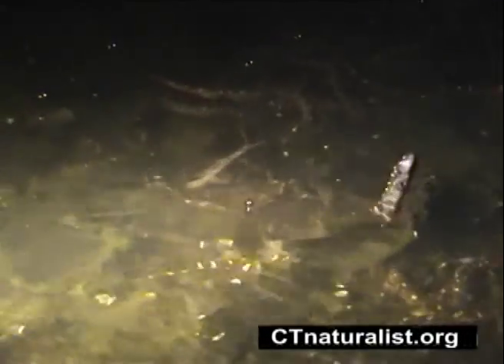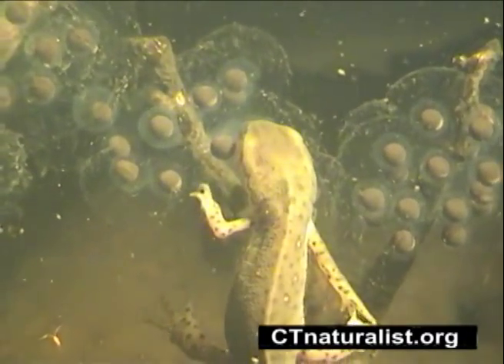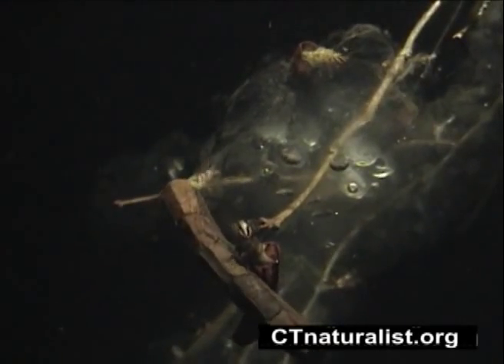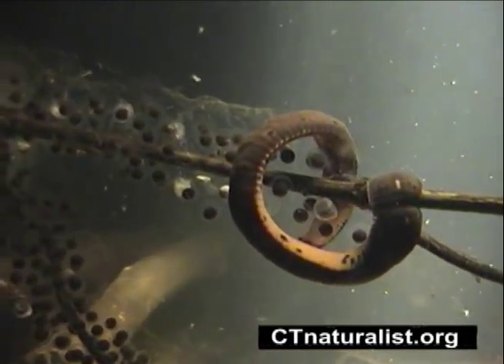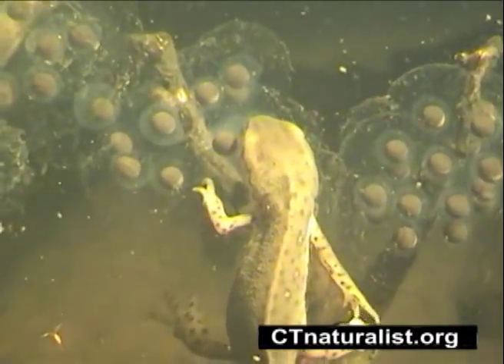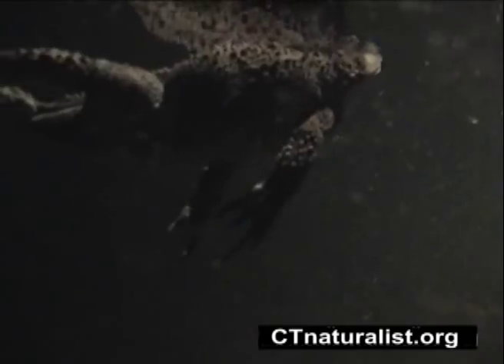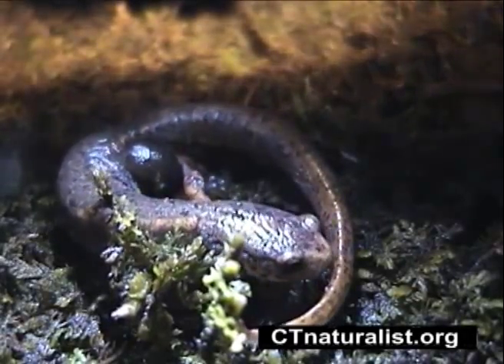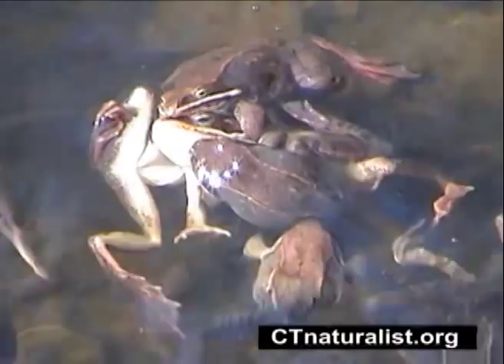Yellow spotted salamander life cycle Revealed! Amazing secret world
Journey underwater to explore the secret world of the yellow-spotted salamander.